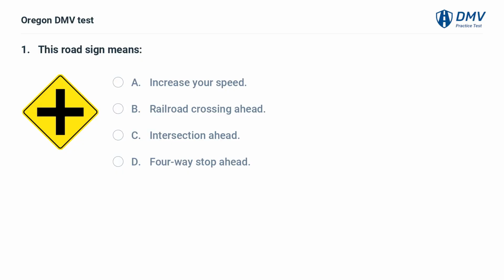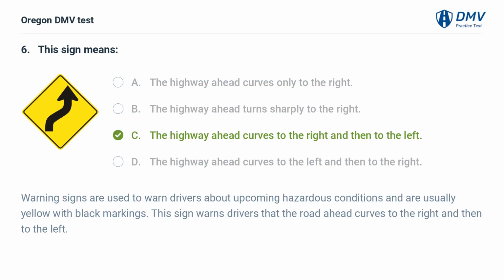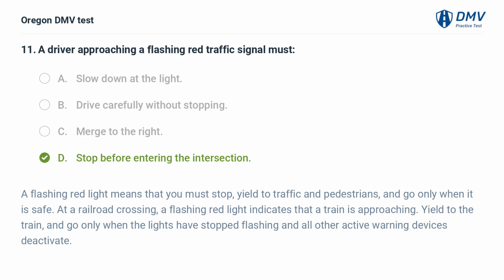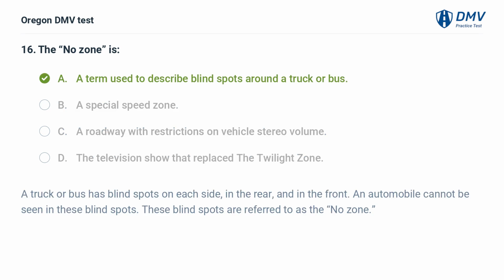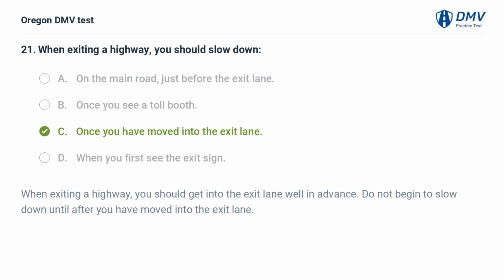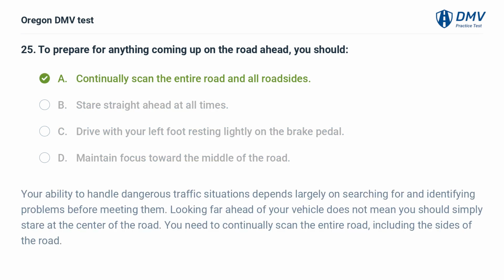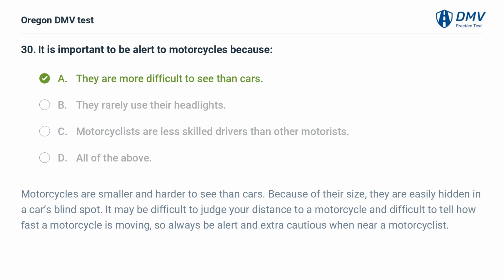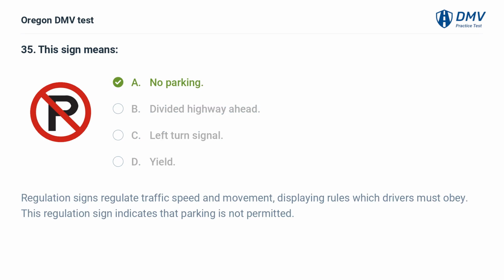2023 Oregon DMV Practice Test #4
Introduction: 00:00
Question 1:  00:06
Question 2:  00:36
Question 3:  01:07
Question 4:  01:37
Question 5:  02:10
Question 6:  02:42
Question 7:  03:38
Question 8:  04:08
Question 9:  05:01
Question 10:  05:18
Question 11:  06:09
Question 12:  06:56
Question 13:  07:24
Question 14:  07:51
Question 15:  08:42
Question 16:  09:21
Question 17:  10:07
Question 18:  10:48
Question 19:  11:26
Question 20:  12:13
Question 21:  12:54
Question 22:  13:34
Question 23:  14:19
Question 24:  14:53
Question 25:  15:43
Question 26:  16:37
Question 27:  17:13
Question 28:  17:52
Question 29:  18:21
Question 30:  19:13
Question 31:  20:02
Question 32:  20:44
Question 33:  21:01
Question 34:  21:53
Question 35:  22:38